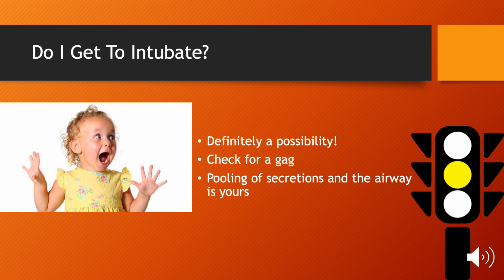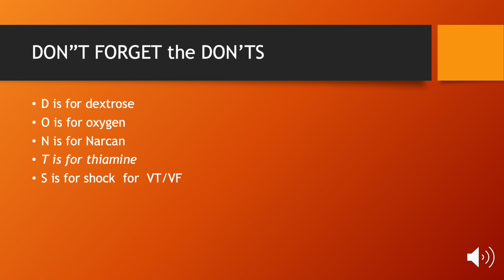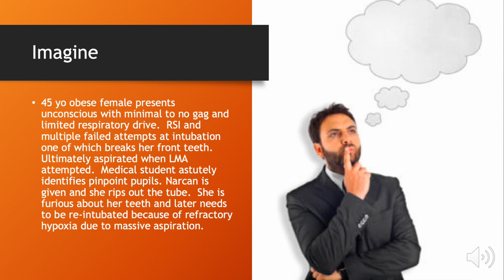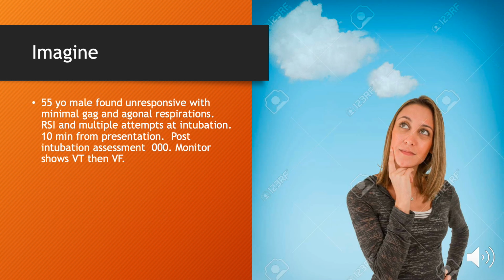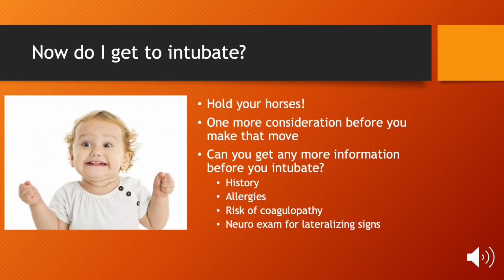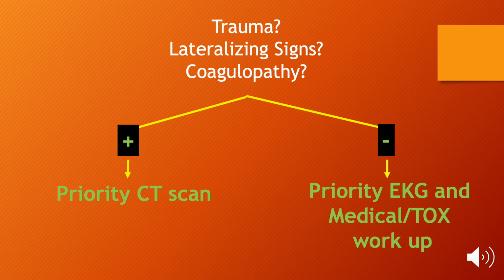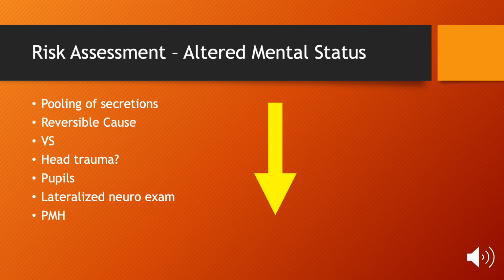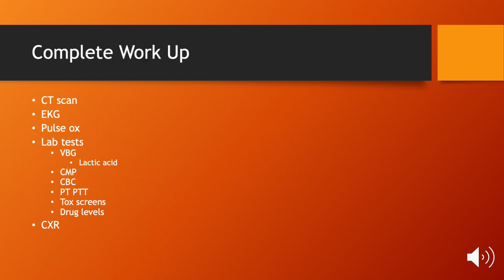Schabowski: Resuscitation 101 for Emergency Medicine Module: - Altered Level of Consciousness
Introduction to Resuscitation 101 Series for Emergency Medicine Training.
Geared toward residents, medical students and all HCW in the Emergency Department.   Full of prompts that will help you to walk into the most common true emergencies and feel confident with your approach.  The framework is laid not only to make you feel confident when you walk in on your first critically ill patients but also to give  you the building blocks you need to become a true resuscitationist.